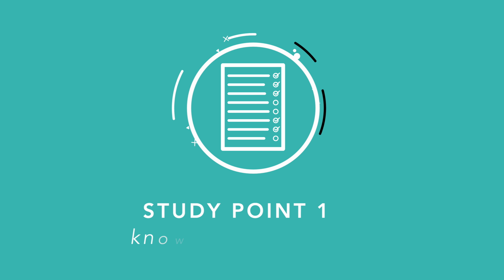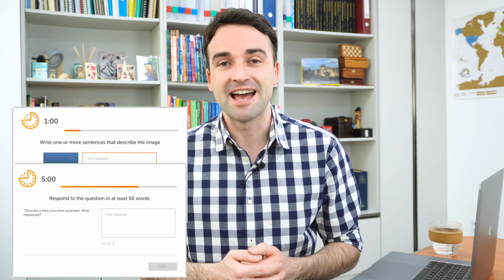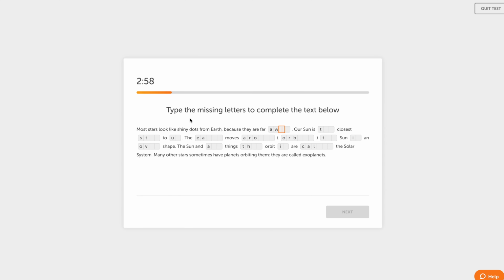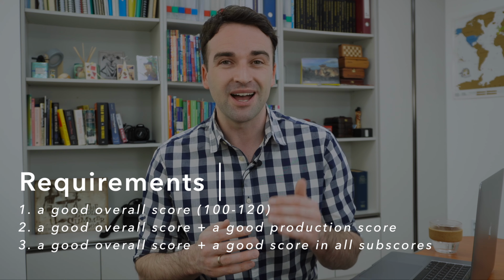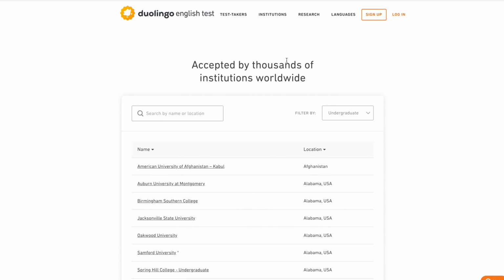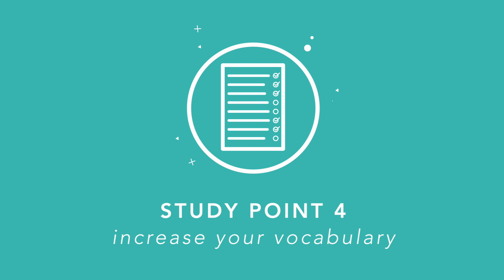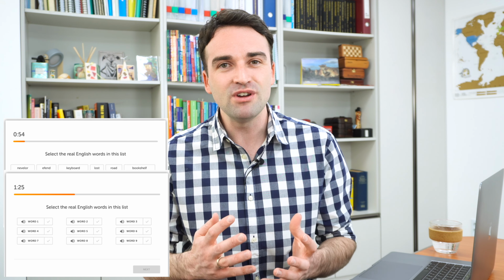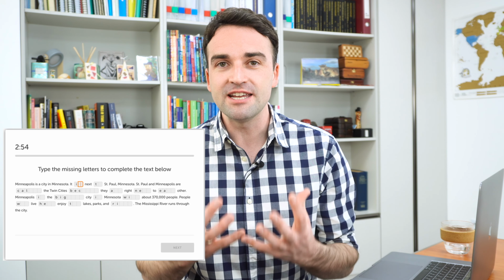7 Step Study Plan - Duolingo English Test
Learn 5 ways to study and prepare for the Duolingo English Test!
 All of these tips work immediately and for everyone, whether your English skills are intermediate or advanced.

The Duolingo English Test is the newest English proficiency test available for English students to take in order to get an official English score. You usually need to take a test like the Duolingo English Test before you apply to a university or college in an English-speaking country. The Duolingo English Test is made specifically for those who need to receive an official English score to study at a university or college. It’s similar to the IELTS and TOEFL; however, even though this test is quite new, it is accepted by a lot of universities around the world. You can go to the Duolingo English Test website to find out whether the university you want to attend to accepts the test or not.